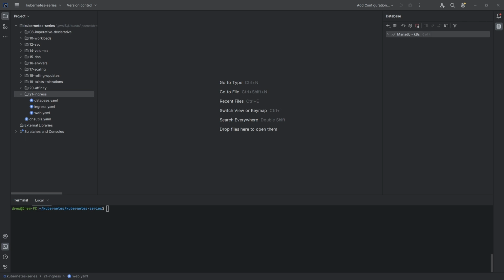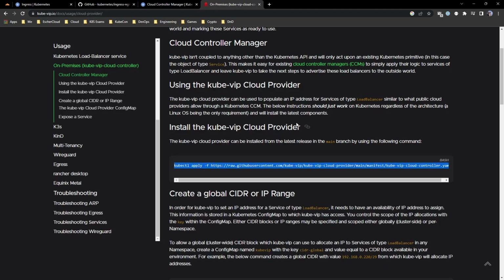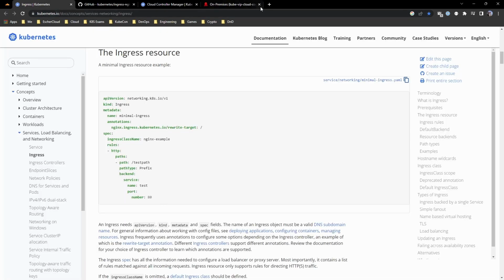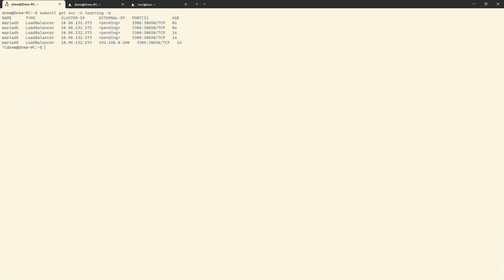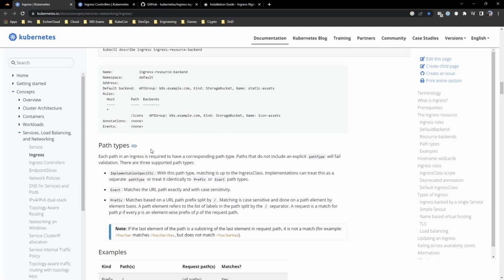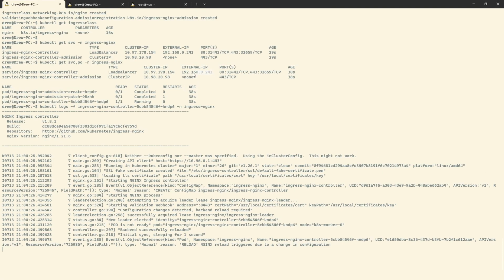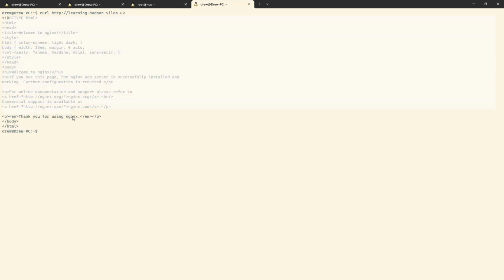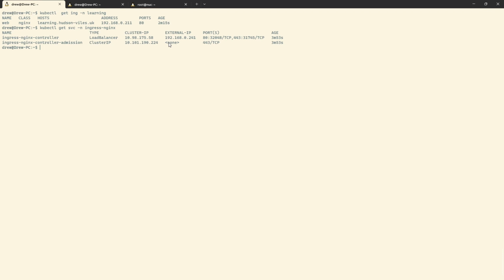Kubernetes Ingresses And Loadbalancer Services | How to make your apps accessible from the internet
Let's take a look at Kubernetes Ingresses and how we can use them to get traffic to our pods from the internet. This is really useful for web facing applications.

We'll also take a look at the LoadBalancer Service type again in a bit more detail as this can be useful where Ingresses don't quite fit the bill.

00:00 - Intro
00:28 - In This Video
01:16 - Previously On Learn With Drew
01:40 - The thrilling Conclusion
01:45 - LoadBalancer Service
03:17 - Kube VIP - Cloud Controller
06:15 - LoadBalancer Service Deploy
07:54 - What is an Ingress?
08:16 - Ingress Controllers
12:43 - Ingress
23:54 - Wrap Up